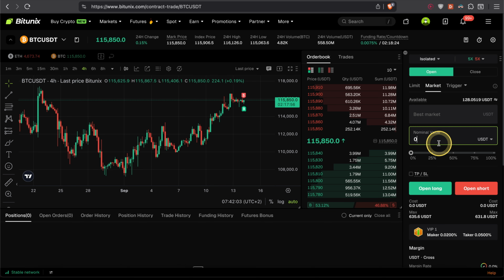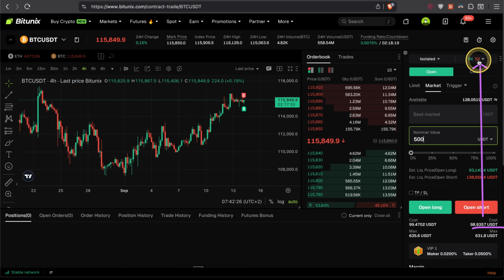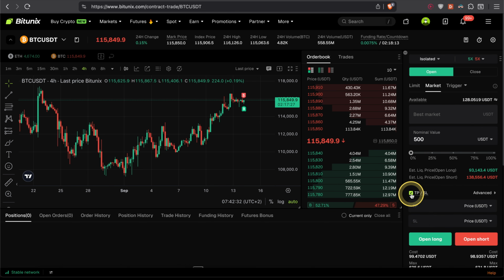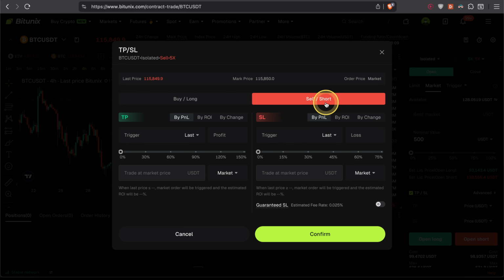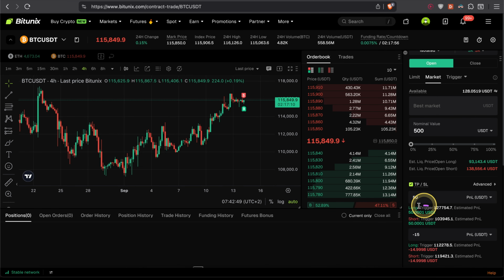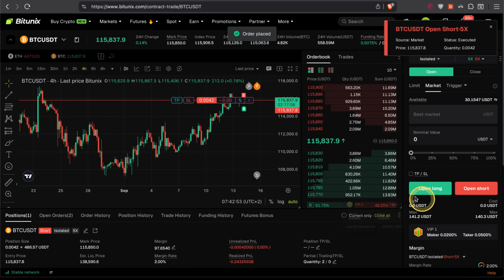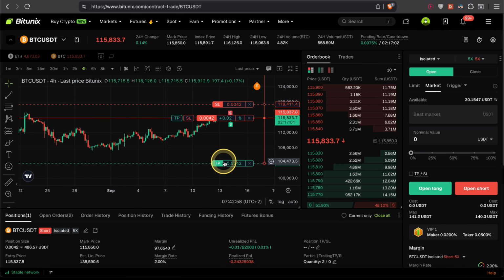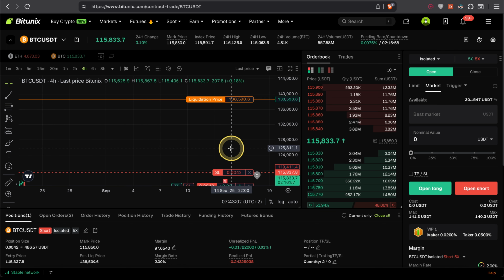How to open a Short Trade on Bitunix ✅ Short Position Bitunix Tutorial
Open Short Position ✅ Step-by-Step Tutorial

⏱️ Timestamps ⏱️
00:00 Open Short Trade
01:20 Get up to $5500 Bonus now!